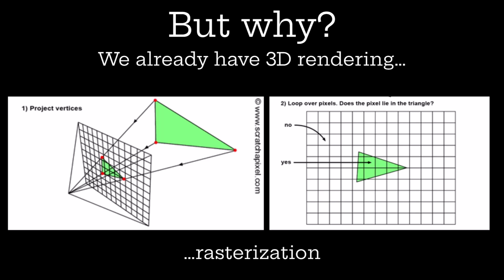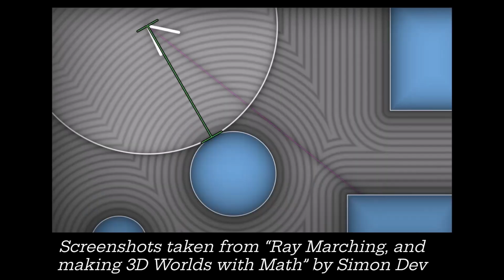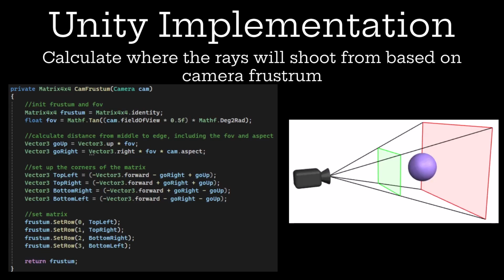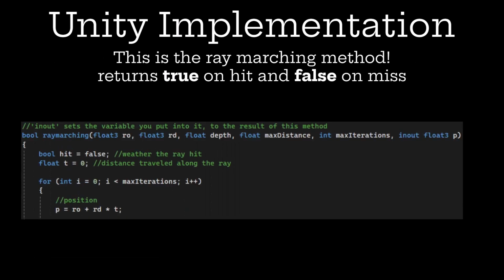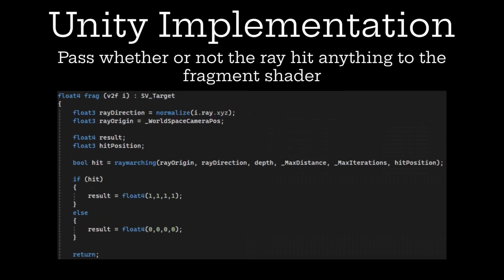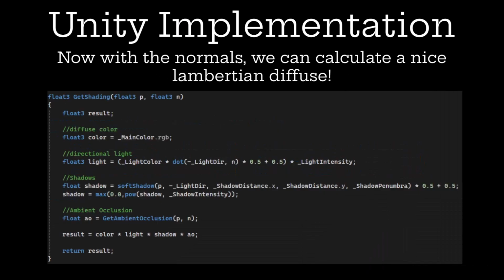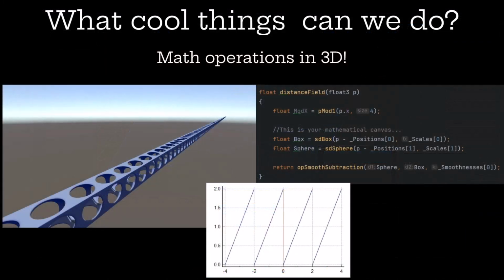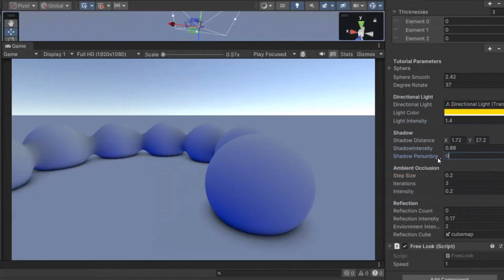Discovering Infinite Geometry Universes | Raymarching Project